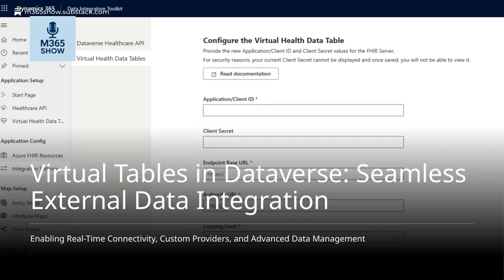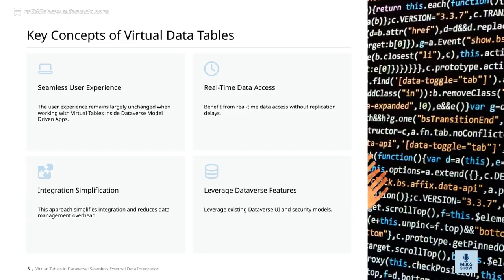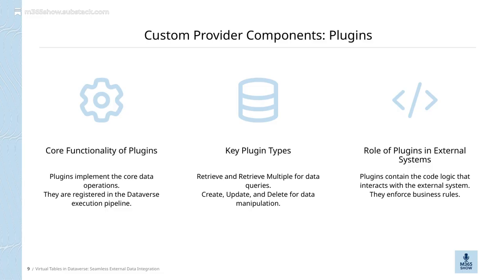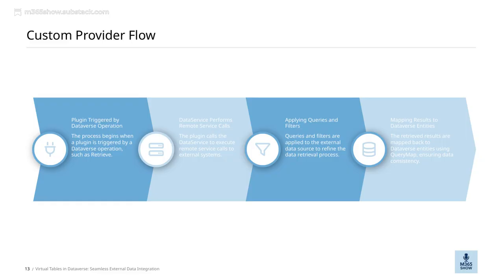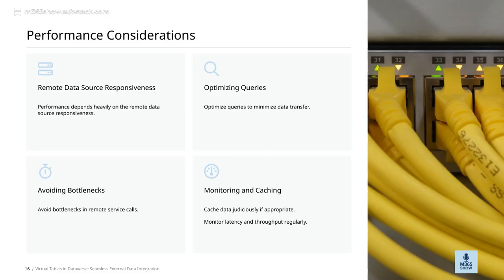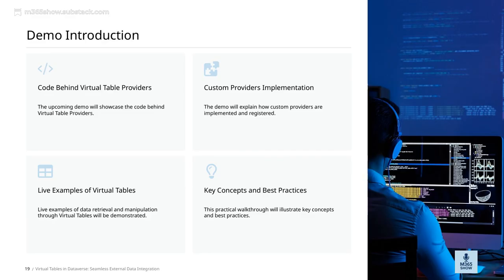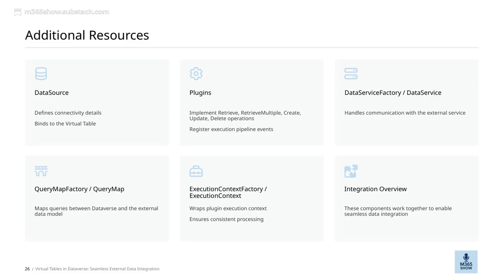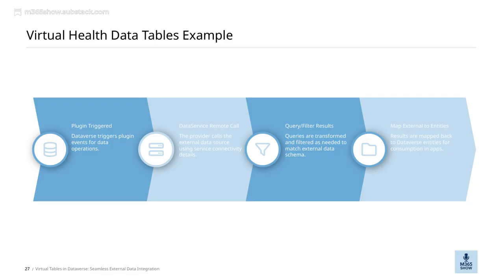Unlock Seamless Data Integration in Dataverse 🚀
Unlock the power of seamless data integration in Dataverse with this comprehensive guide to virtual tables! 🚀 Explore how virtual tables enable real-time connectivity, eliminate data duplication, and provide a consistent user experience across your applications. We'll compare the advantages and limitations, highlight specific applications like integrating health data, and discuss how custom providers can transform your data strategies for maximum flexibility and control.

This video covers everything from out-of-the-box capabilities to advanced customization, showcasing how you can streamline external data management while maintaining security and efficiency. Curious about real-world examples? We’ll dive into practical demos, coding insights, and best practices to help you leverage Dataverse virtual tables effectively.

Whether you're a data professional or just starting out, this video is designed for you. Keep exploring, keep learning, and unlock smarter, more connected solutions for your business today. Together, we’re empowering innovation through knowledge and technology.

CHAPTERS:
00:00 - Introduction
00:29 - Virtual Tables in Dataverse
04:52 - Key Concepts
06:27 - Advanced Features
08:03 - Custom Providers
09:21 - Custom Provider Components
12:09 - Data Service and Data Service Factory
13:39 - Query Map and Query Map Factory
14:57 - Execution Context and ExecutionContext Factory
16:27 - Custom Provider Flow
17:30 - Limitations and Considerations
19:10 - Debugging and Testing Best Practices
20:55 - Performance Considerations
22:30 - Authentication and Security
24:05 - Static vs Dynamic Mapping
25:20 - Practical Examples of Custom Providers
26:35 - Technical Depth of Virtual Tables
27:50 - Extending with Custom Solutions
29:05 - Designing with Virtual Tables
30:30 - Weighing Custom Provider Costs
33:25 - Key Takeaways
35:30 - Seamless Data Integration
37:42 - Virtual Tables Example